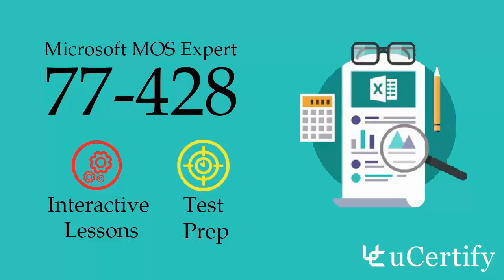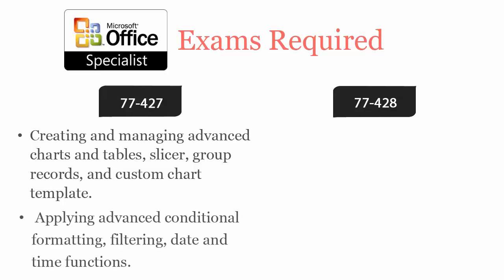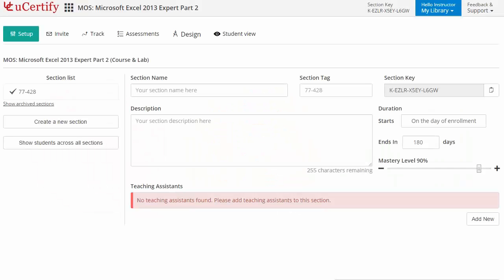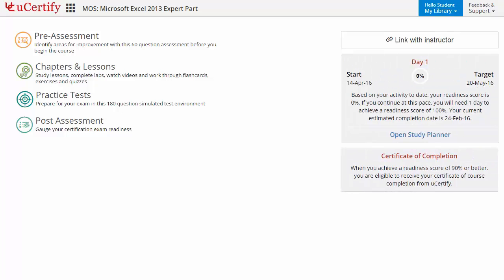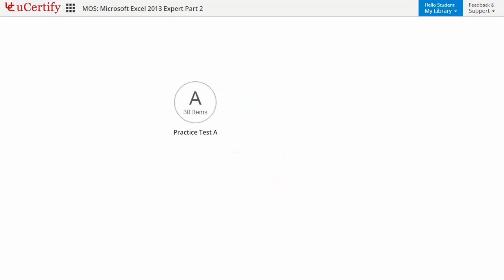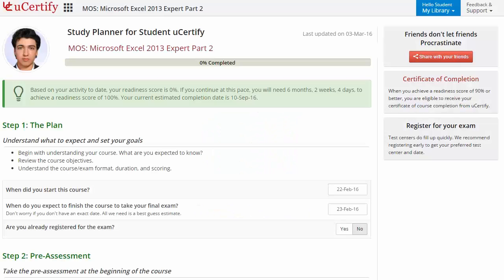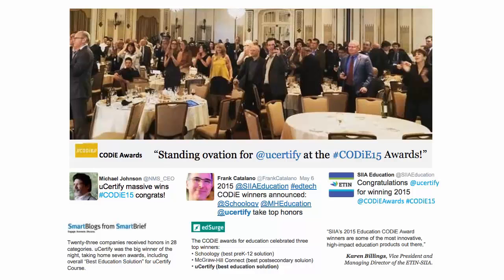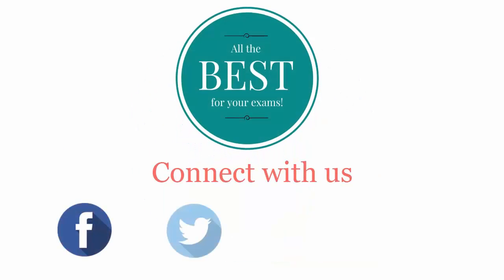Microsoft MOS Expert: 77-428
Prepare for Microsoft MOS Expert: 77-428 certification with interactive lessons and test prep. Watch this video now to explore the product!